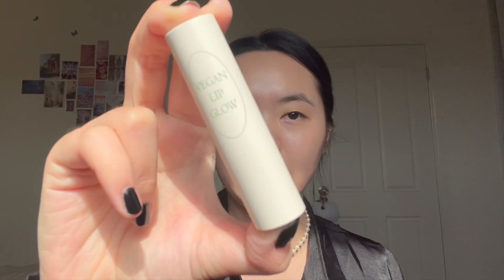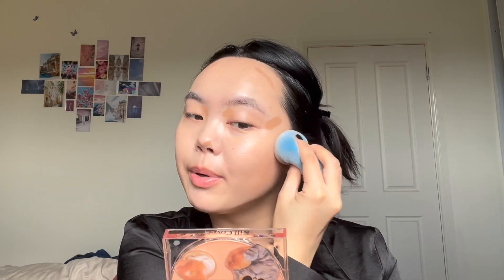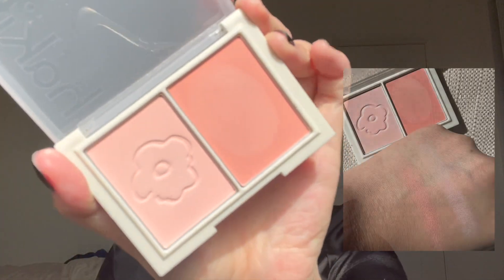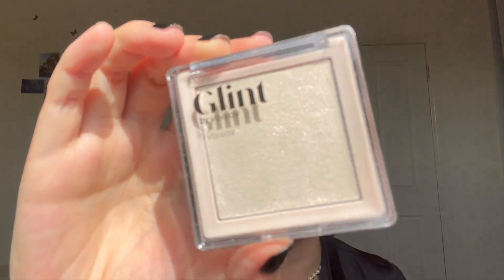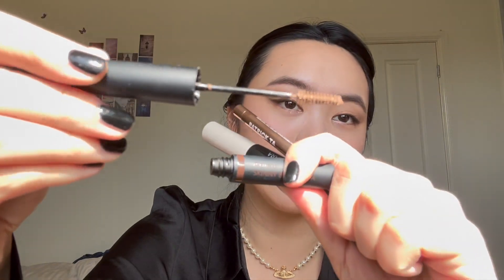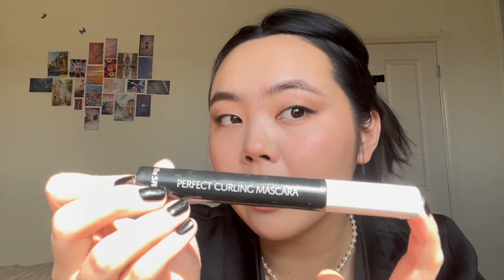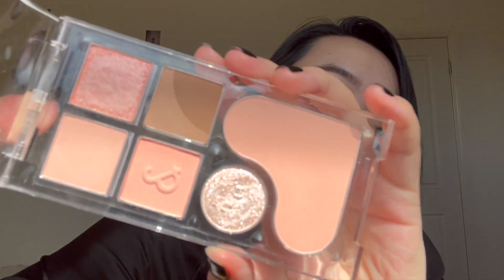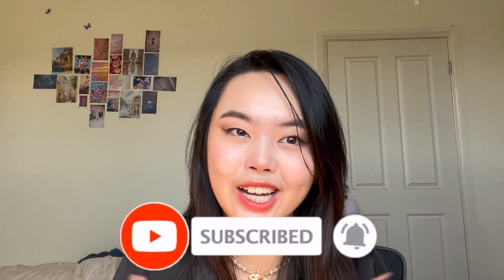GRWM using NEW Makeup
Hi Friendsssss

Today I’m testing out a bunch of new products and want to do a quick review on them.

I feel like time passes so quickly and there are always new releases and products that I’ve missed.

Which one caught your eye?

Products mentioned
Nacific Vegan Lip Glow
hince Second Skin Hydrating Primer
CLIO - Kill Cover The New Founwear Cushion Set Koshort In Seoul Limited Edition (Ginger)
Rare Beauty Warm Wishes Effortless Bronzer Stick (bright side)
HAKIT Florid Layer Blusher (01 Charming)
Glint MILKY MOON NATURAL GLOW HIGHLIGHTER (milky moon)
rom&nd Bare Layer Palette (apricot mood)
A'PIEU - Skinny Browcara (dark brown)
The Saem - Saemmul Perfect Curling Mascara
Major Dimension Precision Gel Liner (deep bronze)
Kiss me I Light Blurry Fixing Tint (red ritsch)
KAJA Gloss Shot (honey drizzle)